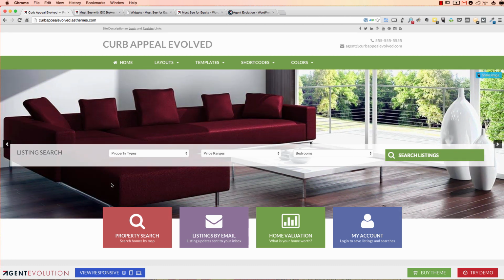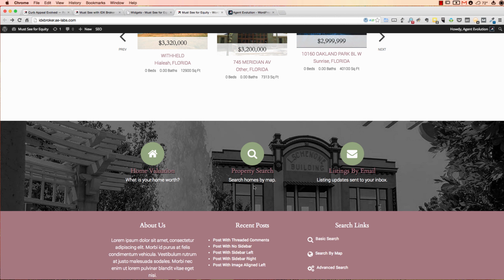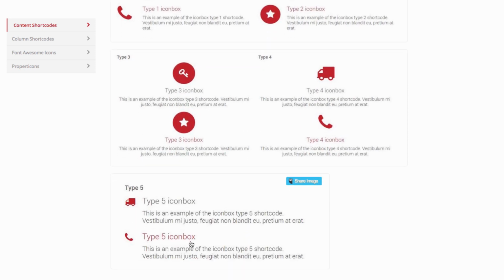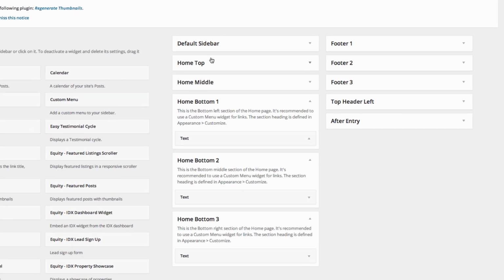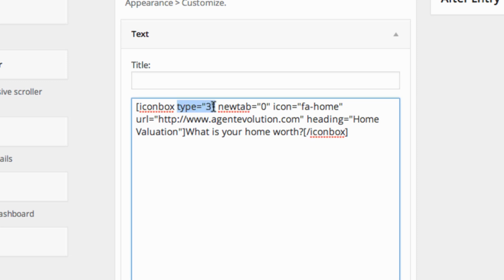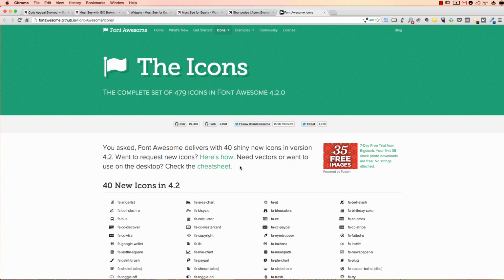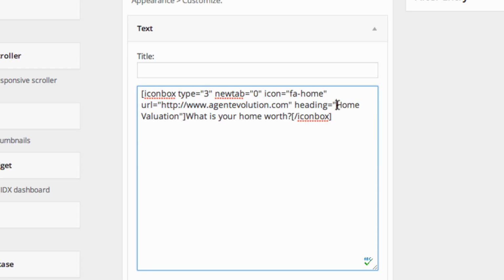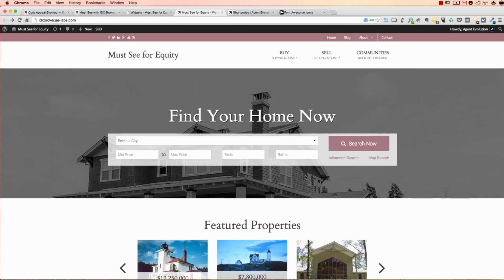Must See: Adding Calls To Action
Use icon boxes to create calls to action on the homepage of your Equity-based WordPress website.